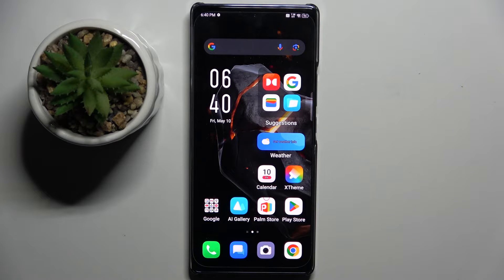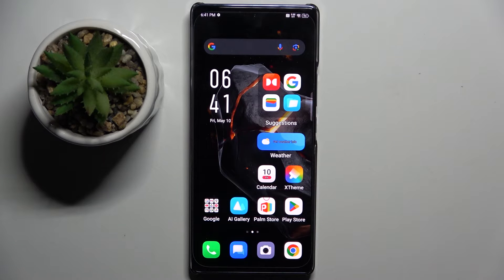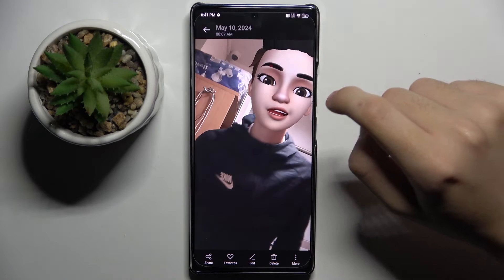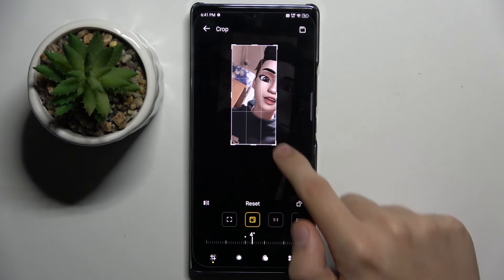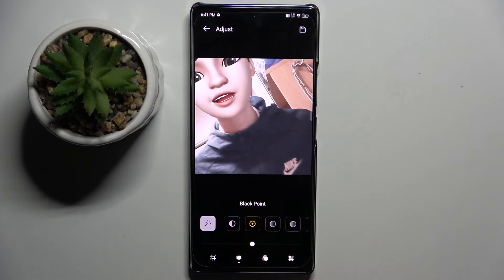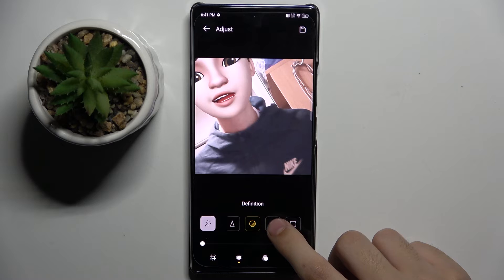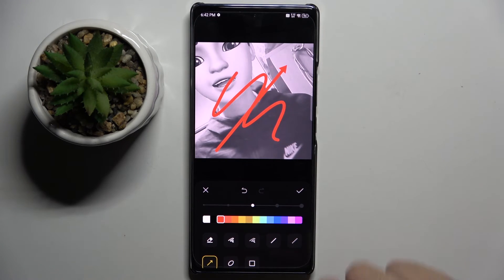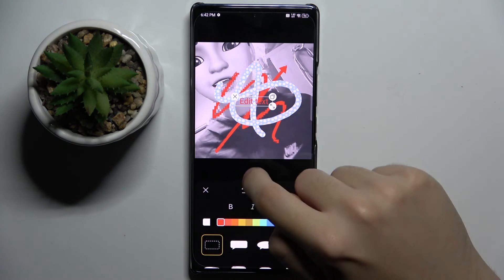Infinix Note 40 - How to Edit Photos in Gallery - Make your Photos Look Prettier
In this tutorial, we'll demonstrate how to edit photos in the gallery on your Infinix Note 40 smartphone to enhance your multimedia experience. The photo editing feature is essential for users who require assistance in managing their media settings and ensuring seamless photo customization. Whether you need to adjust photo properties, manage your photo list, or customize your photo settings, the Infinix Note 40 offers versatile options to suit your needs with its photo editing feature. We'll walk you through the process of accessing and activating the photo editing feature, including enabling, disabling, and customizing its settings. Whether you're looking to manage your photos more efficiently or navigate your device with ease, join us as we explore the photo editing feature on the Infinix Note 40.

How to access the photo editing feature on the Infinix Note 40? How to enable and disable the photo editing feature on the Infinix Note 40? How to adjust the settings of the photo editing feature on the Infinix Note 40? How to customize the photo editing feature for easy navigation on the Infinix Note 40? How to remove or reset the photo editing feature on the Infinix Note 40 if needed?